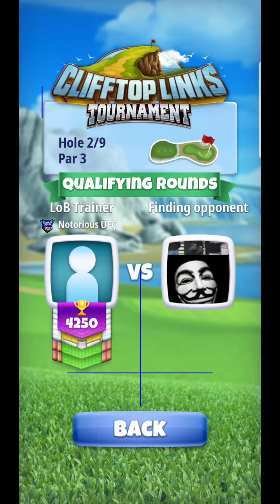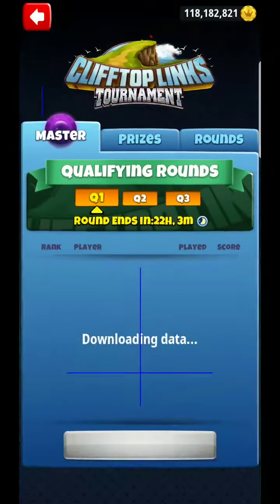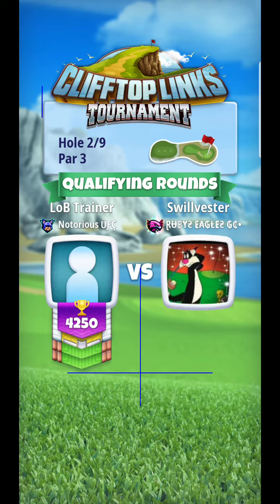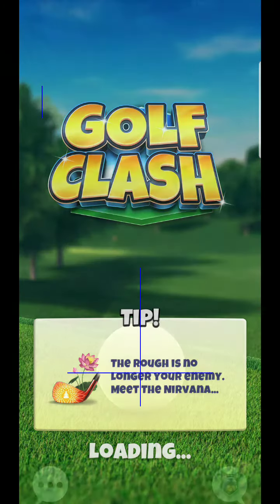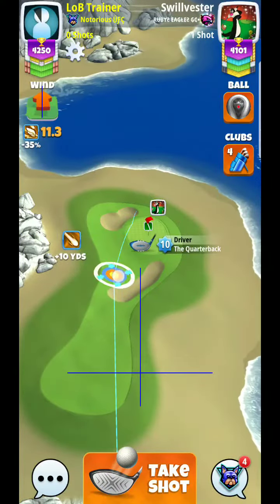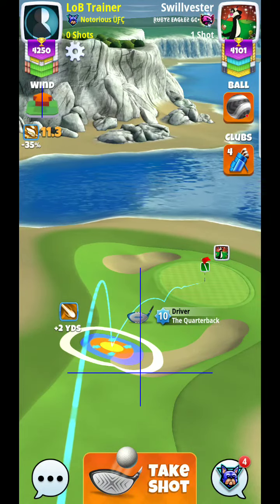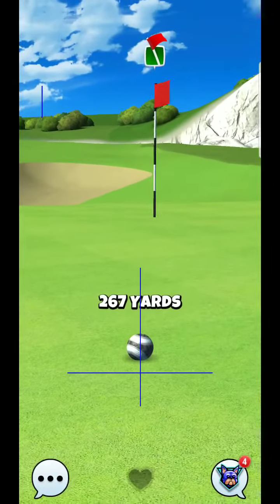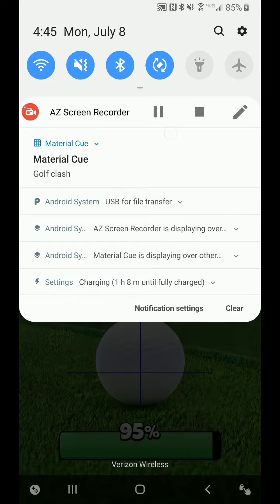Golf Clash Clifftop Links Hole 2* MASTER Division